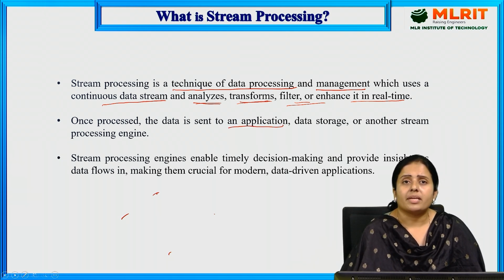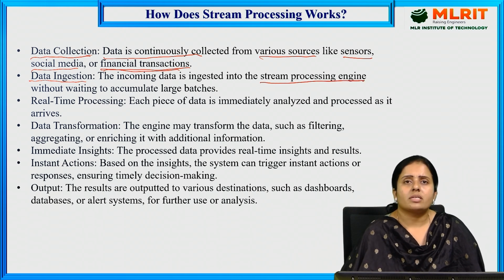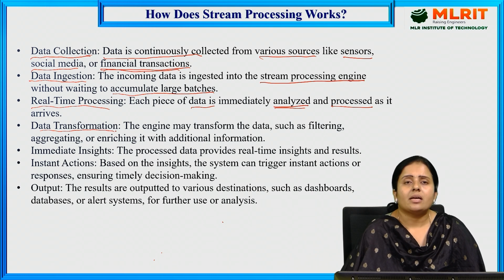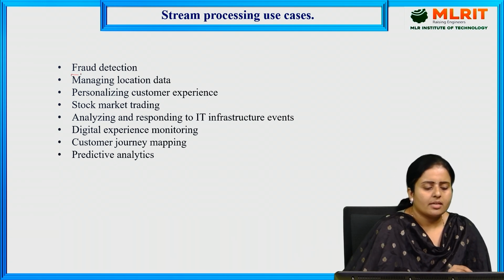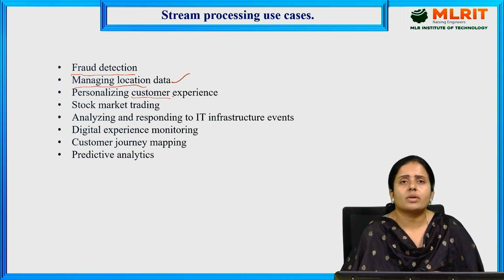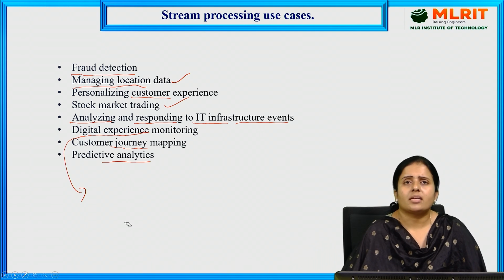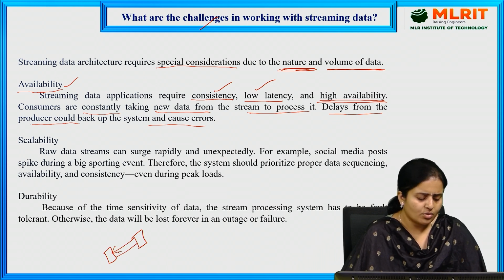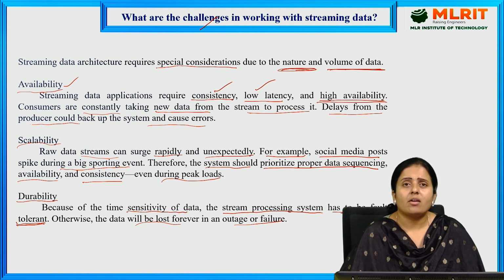LEC02| Stream Processing and Analytics| How Does Stream Processing Works by Mrs. M. Sindhuja